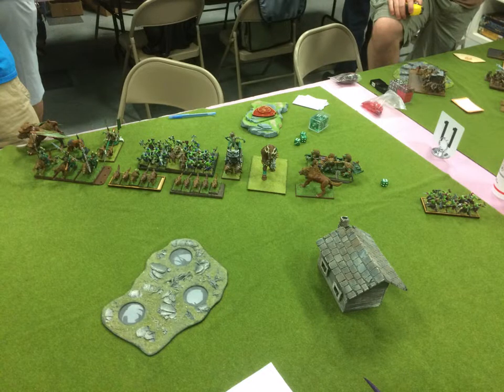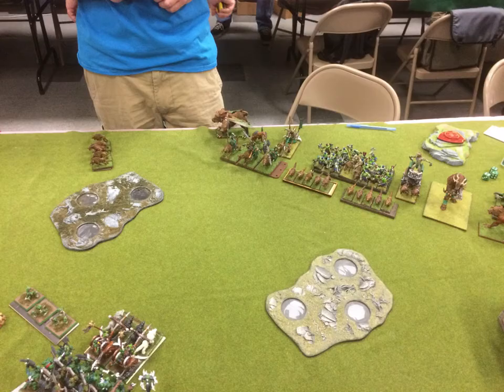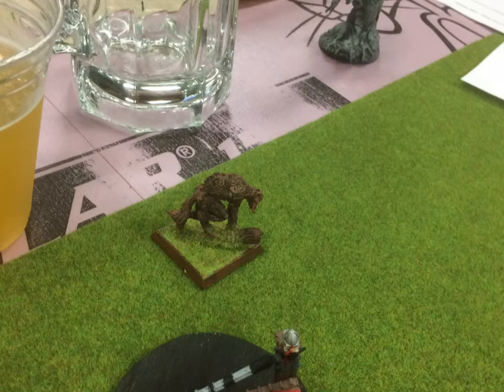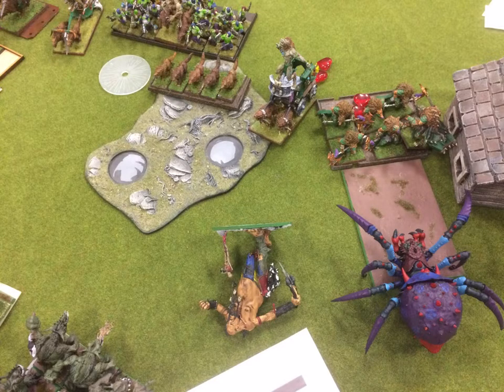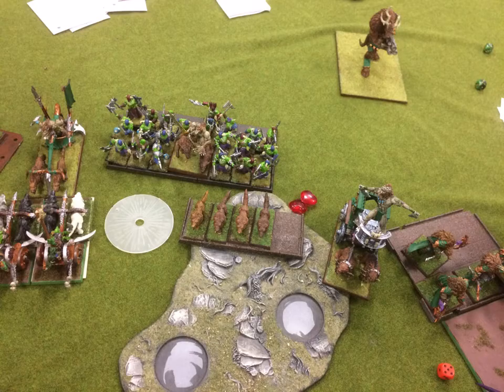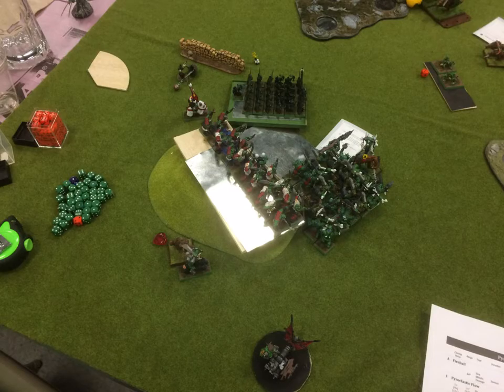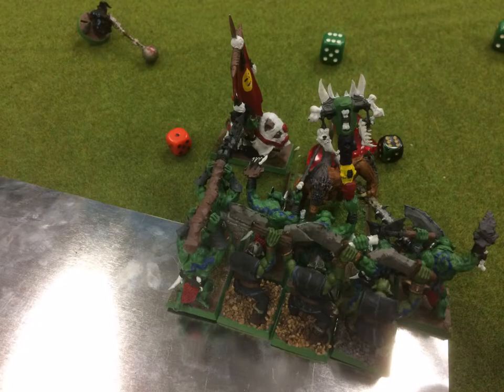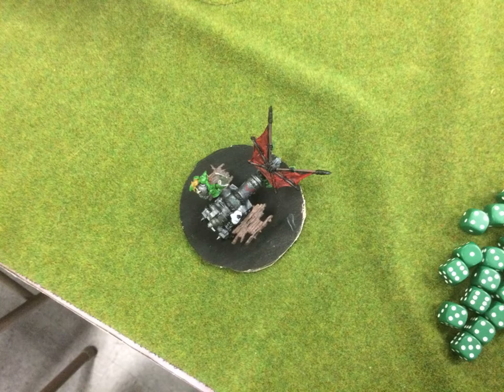Brawler Bash Game 2 O&G vs WDG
Can the Wargghhh build momentum?